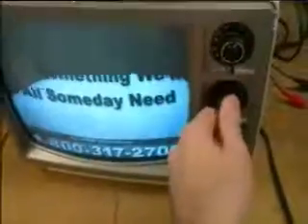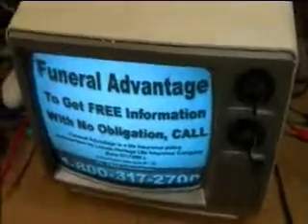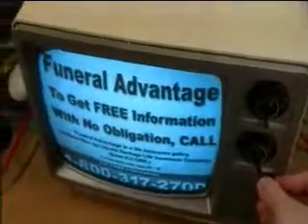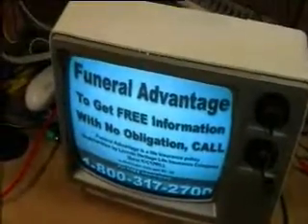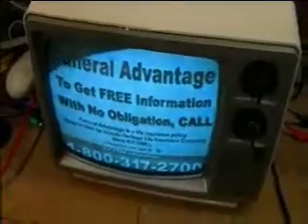Sampo TV Demonstration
This is a description and demonstration of a 1984 Sampo 12 inch black & white television set.